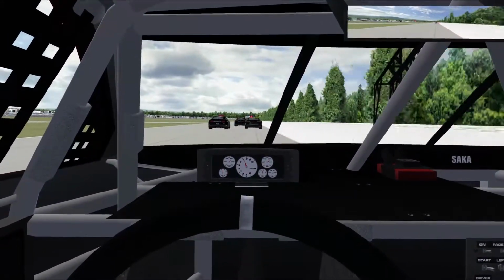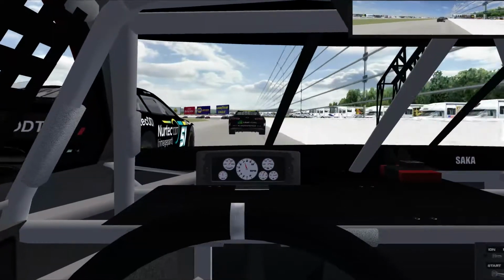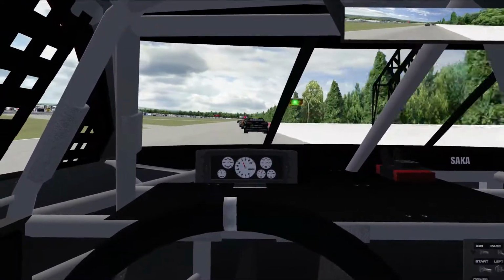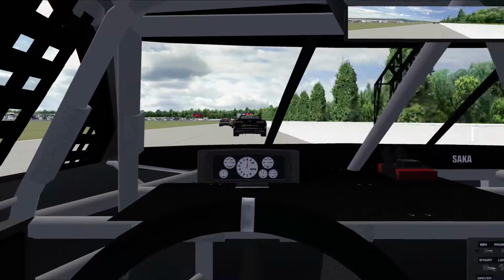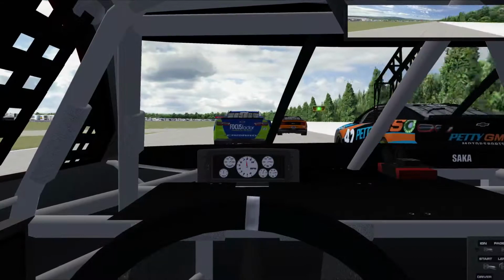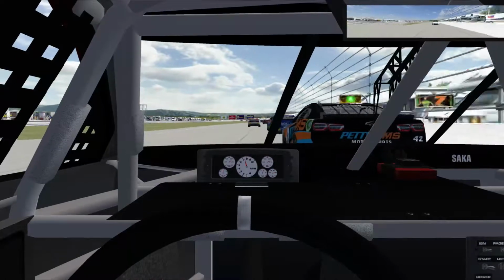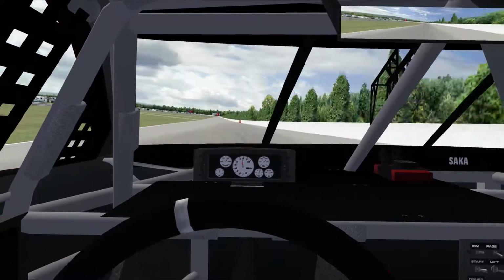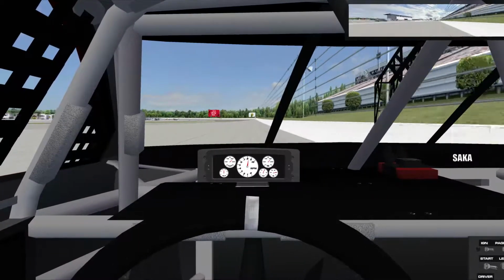FCRD Next Gen 22 - Pocono - NASCAR Racing 2003 Season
We do the 2022 season with the Cup 2022 mod from Full Circle Racing Designs!